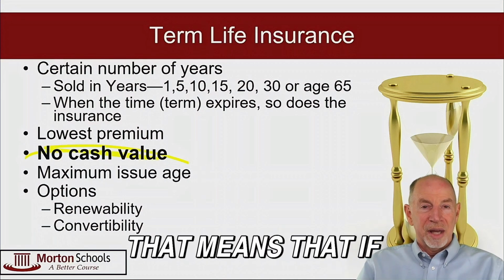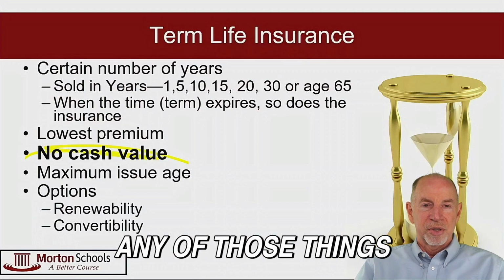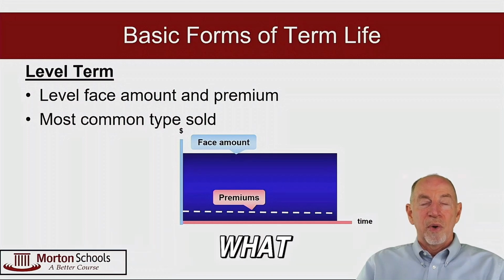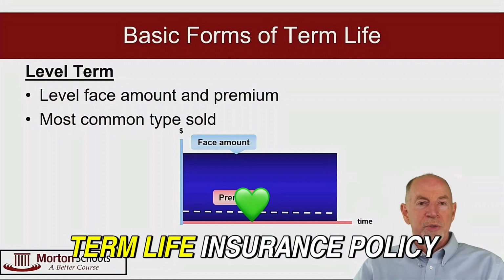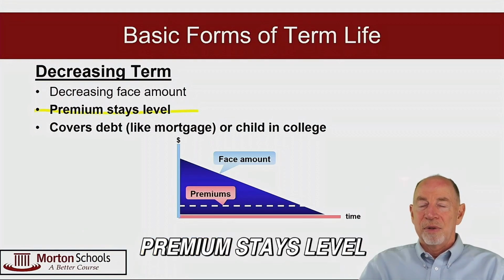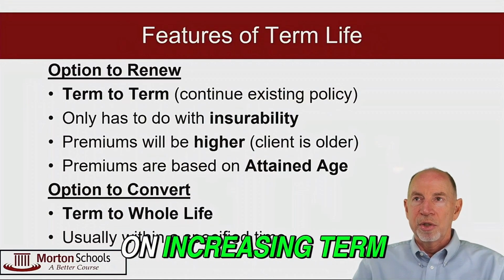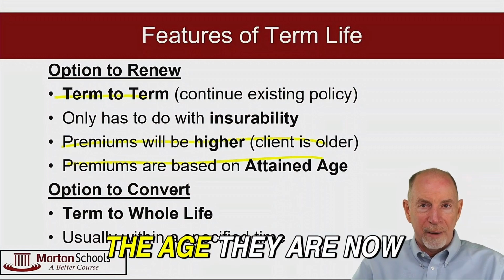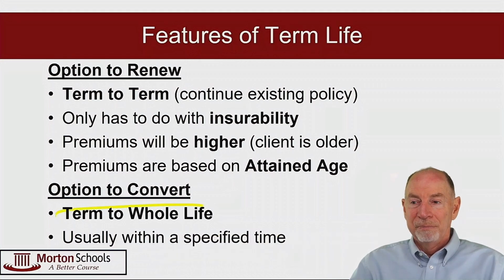Understanding Term Insurance: Key Facts You Must Know to Pass Your Insurance License Exam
Are you studying for your Life and Health insurance license exam? This Exam Prep video explains the basics of Term Insurance, including the three types of Term Insurance, the difference in options, what happens when the policy ends, and more. Understanding these concepts could help you pass your state insurance licensing test so you can sell insurance. This will help you get your license!